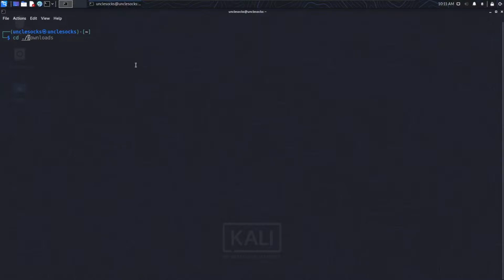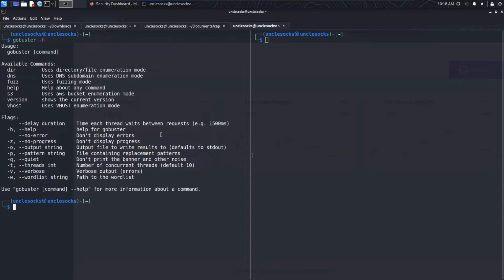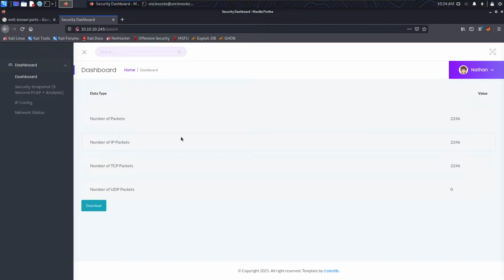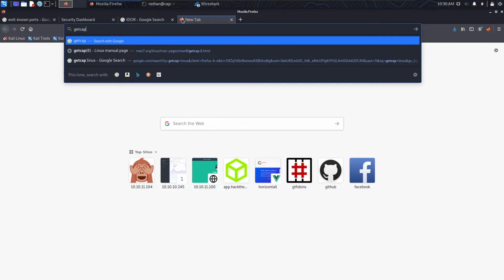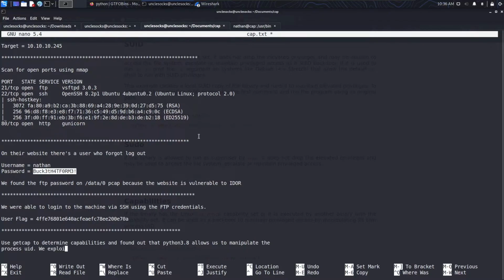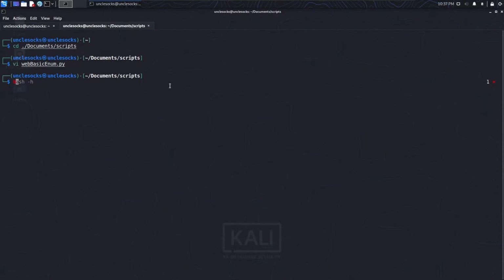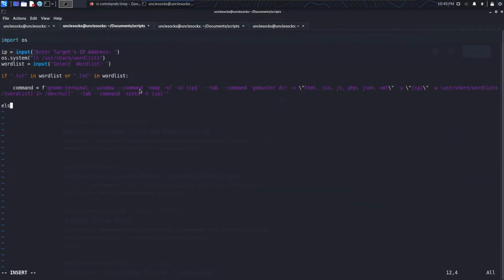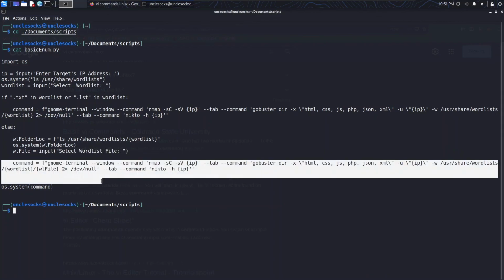Hack The Box - Cap with Basic Python Scripting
Cap is an easy machine from Hack The Box. It makes use of WireShark to look for credentials in the traffic between the user and the website. Privilege escalation was achieved by exploiting CAP_SETUID.

At the end of the video, I provided a bonus tutorial on creating a script to automate basic web server enumeration.

Timestamp:
00:50 - Connecting to Hack The Box network, and the basics of private networks and VPN.
02:15 - Basic port scanning using nmap, and discussing well-known network ports.
06:50 - Skimming through Cap's website to gather additional information.
08:00 - Directory enumeration using gobuster, and vulnerability enumeration using nikto.
12:40 - Testing if the FTP server allows anonymous login.
14:15 - Insecure Direct Object References (IDOR). Filtering through the packet capture using Wireshark to look for user credentials.
17:45 - Accessing the machine via SSH using the FTP credentials. Security hole when reusing the credentials on multiple machines.
20:00 - Using the getcap command to list the file capabilities.
21:15 - Privilege escalation, exploiting the CAP_SETUID on python3.8.
29:30 - BONUS: Basic Python scripting.  Automating nmap, gobuster, and nikto.